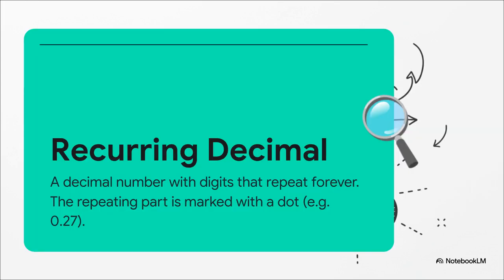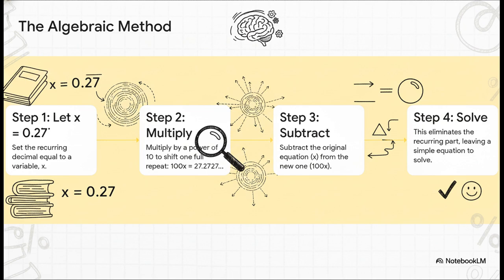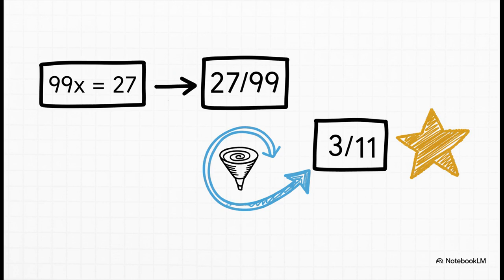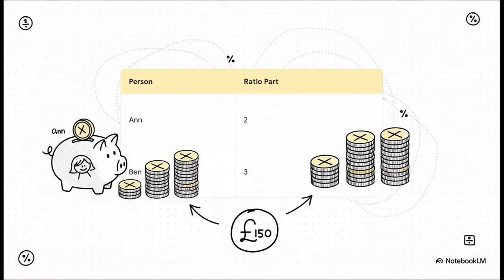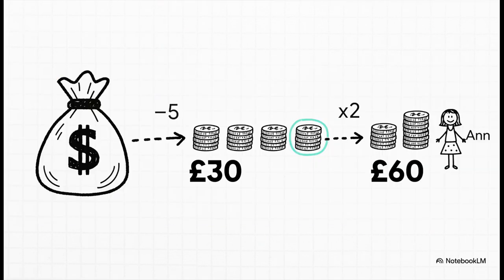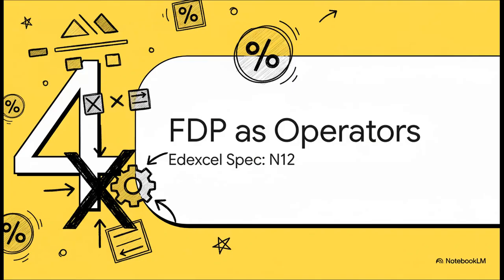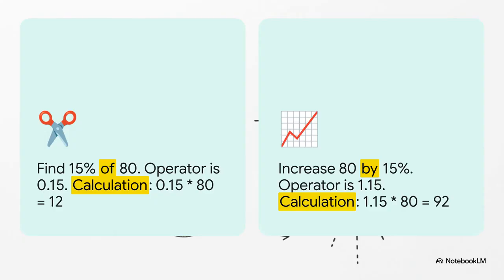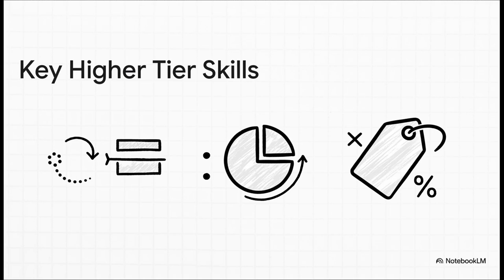Edexcel GCSE Mathematics 1.2 Fractions, Decimals and Percentages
1 Number
1.2 Fractions, Decimals and Percentages